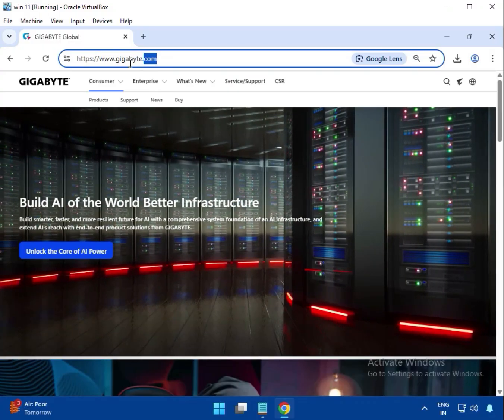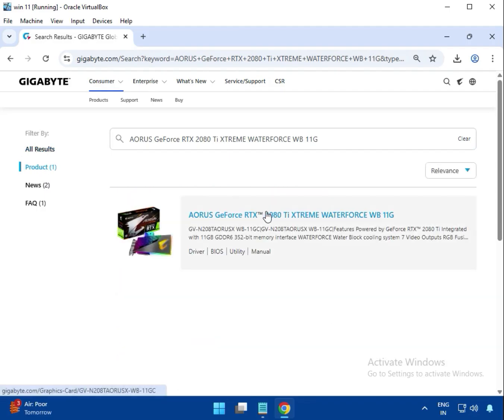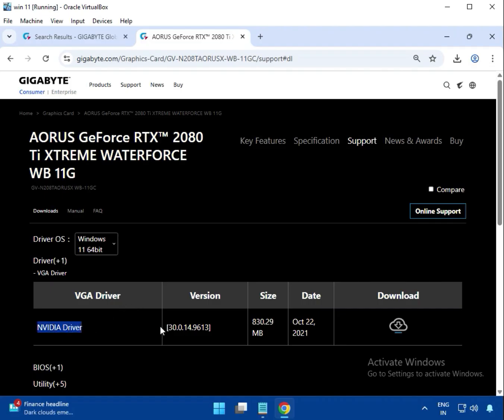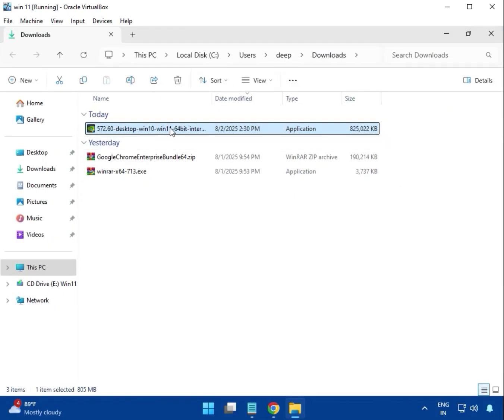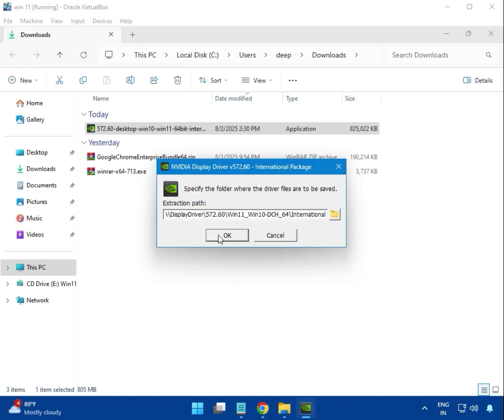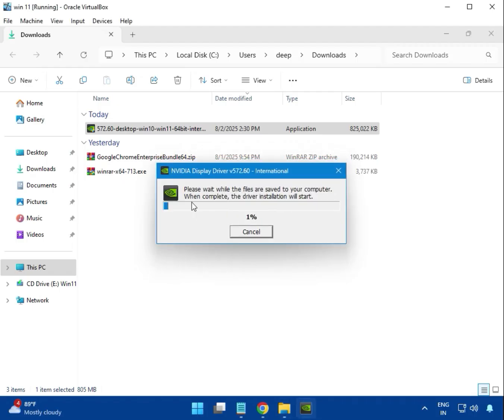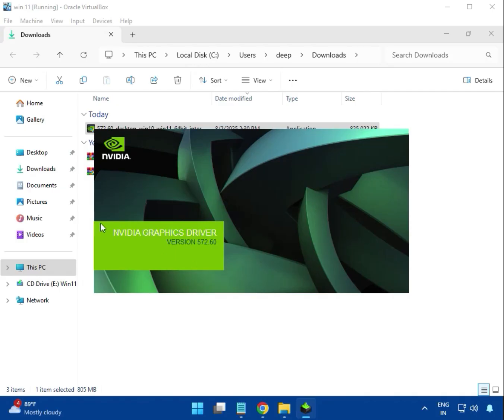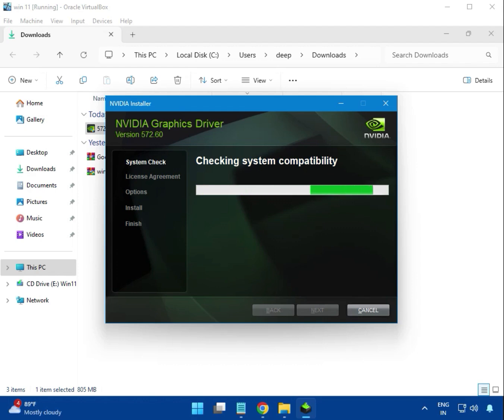Download & Install Driver for Gigabyte AORUS RTX 2080 Ti XTREME WB | Windows 10/11